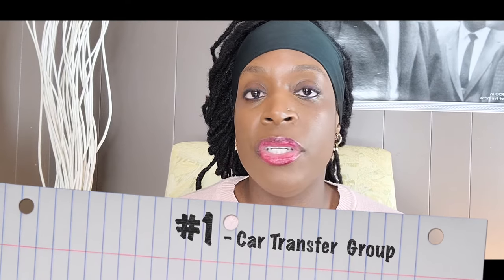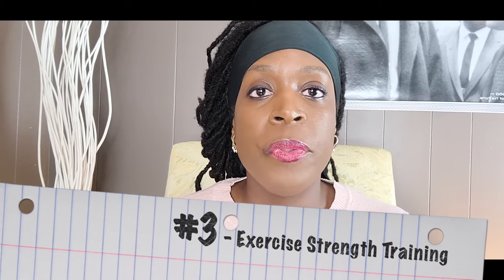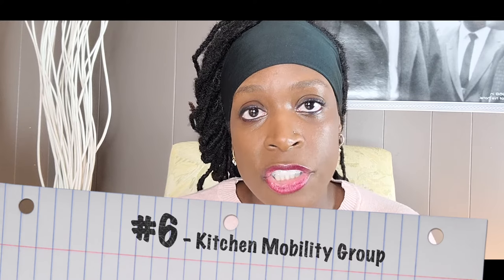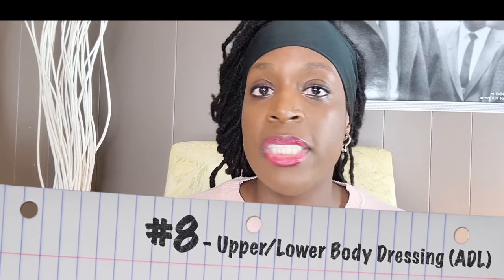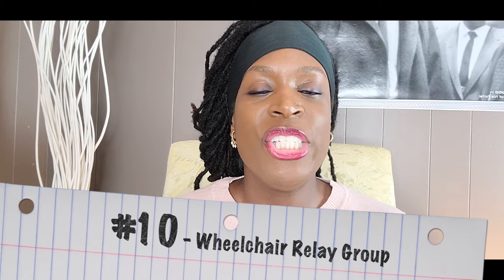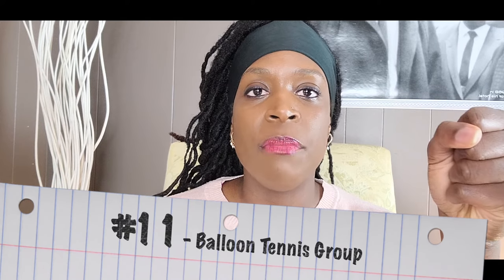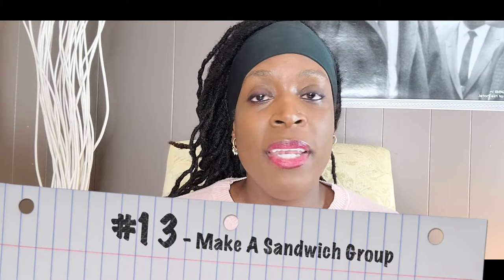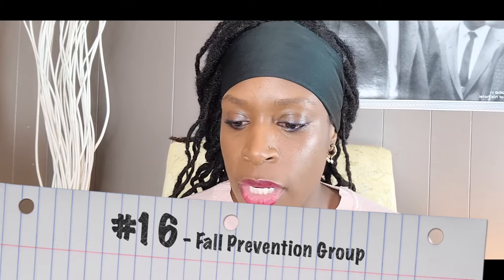22 Occupational Therapy Group Activity Ideas